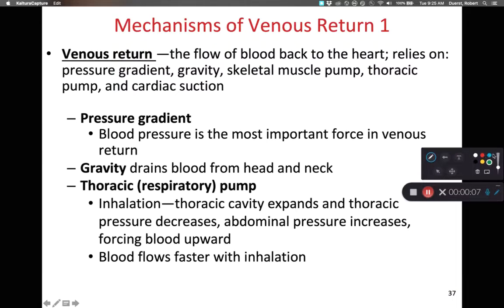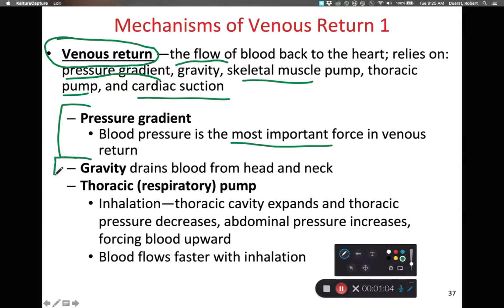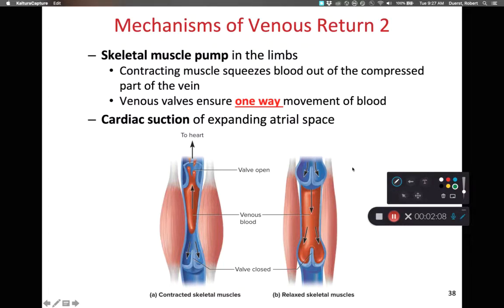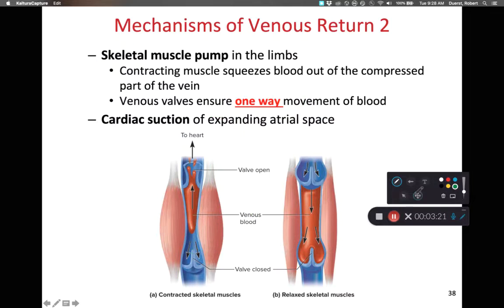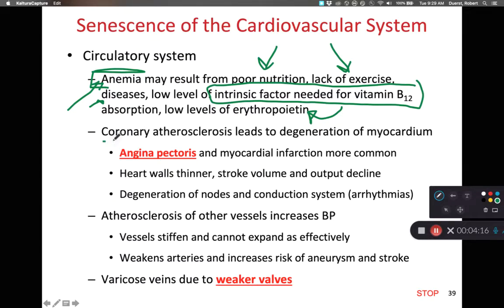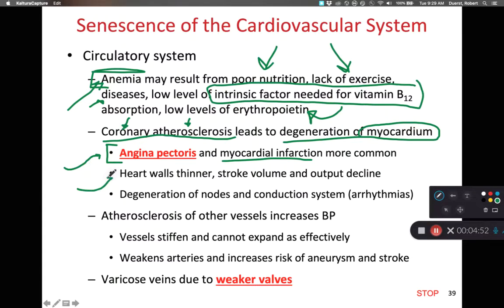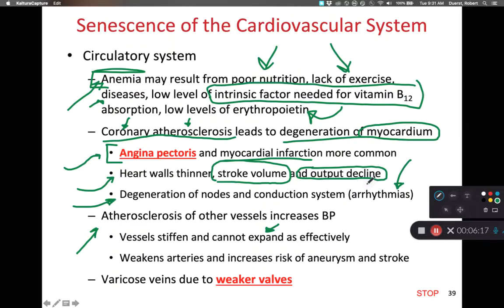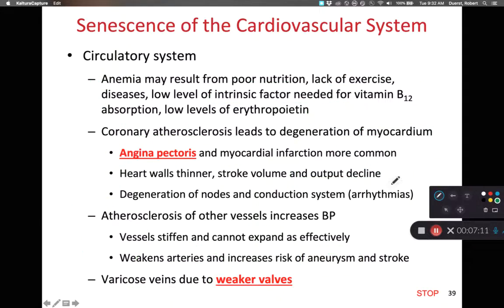BIOL 314 Venous Return and Aging of Circulatory System (Ch 20 Part 5)